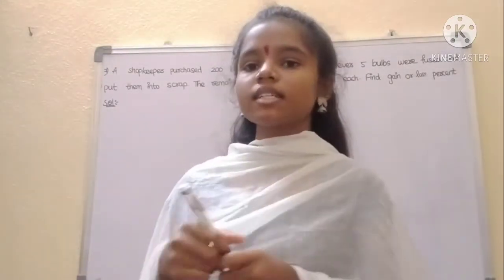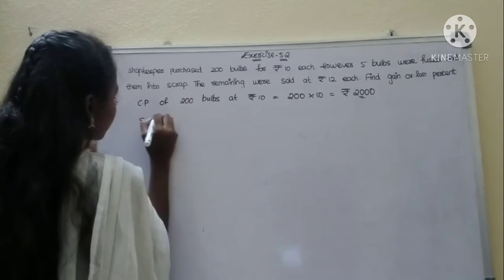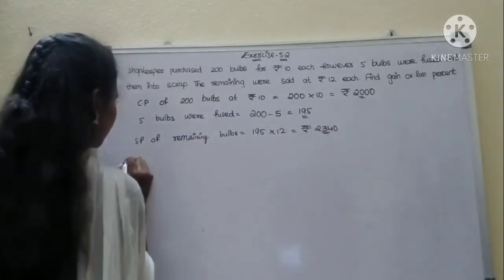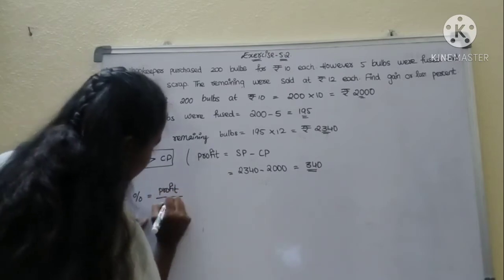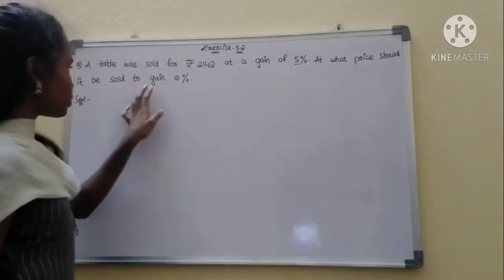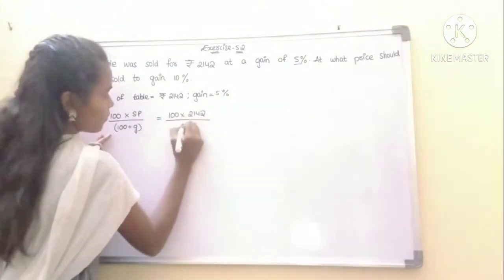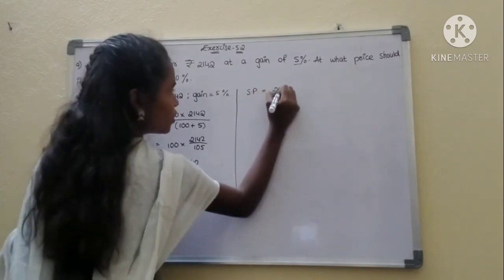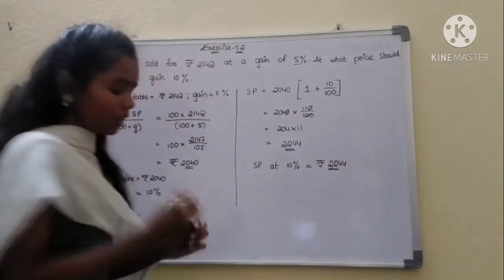class 8| comparing quantities using proportion | solutions of second exercise Qno 7-9 |AP|TS|NCERT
for question number 8 , I will keep link in this description box,  after uploading